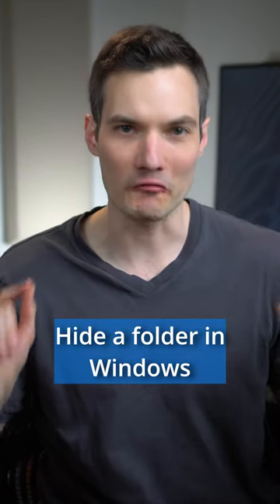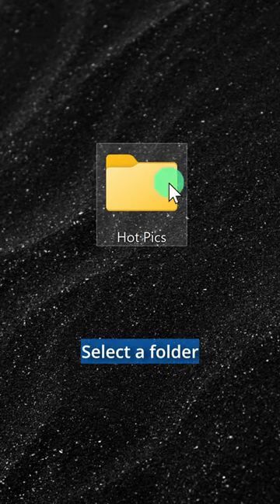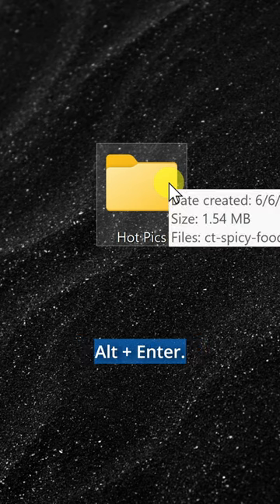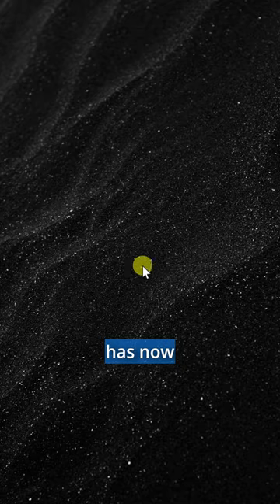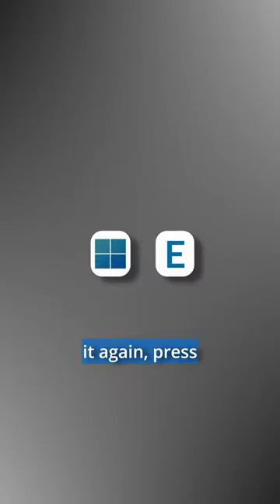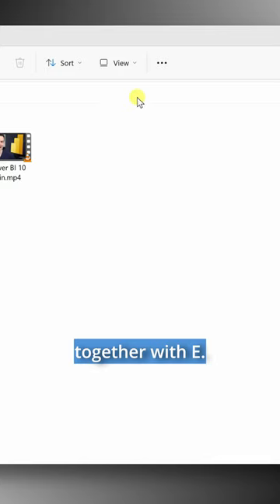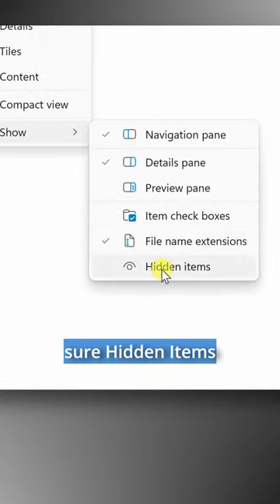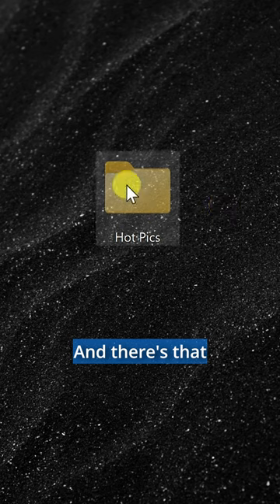How to Hide a Folder in Windows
With this trick, you can make a folder hidden on a Windows PC so others can't find it easily.